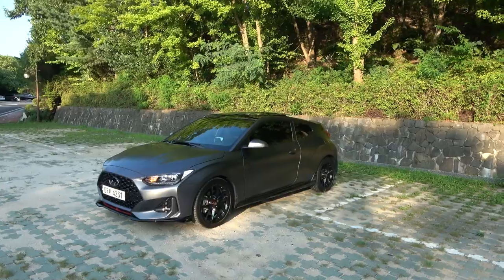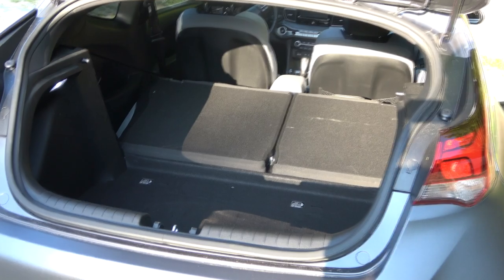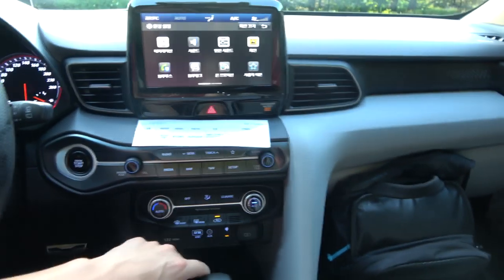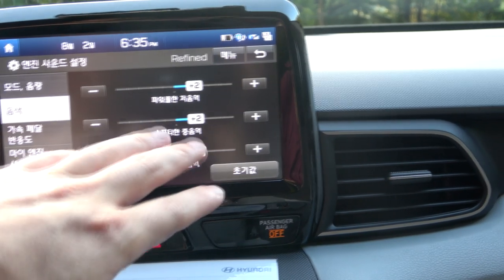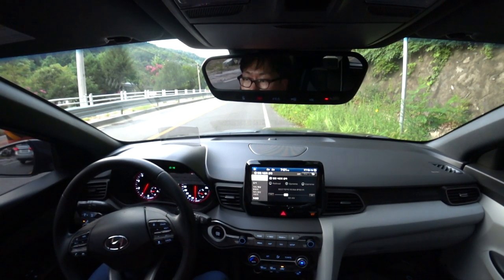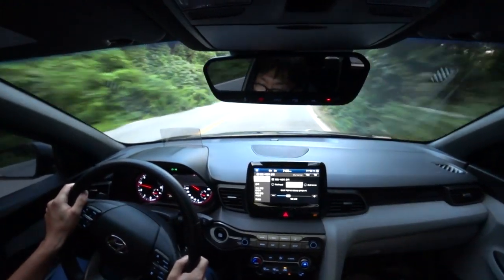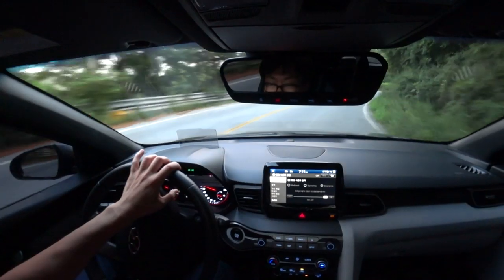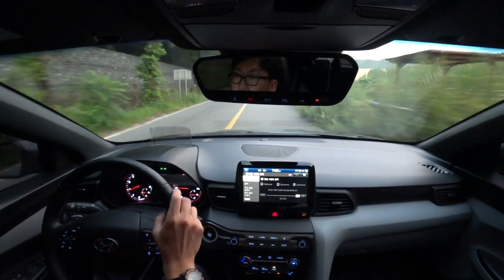Hyundai Veloster Custom fit Extreme Driving Edition(Korea market special model) test drive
Hyundai Veloster Custom Fit Extreme Driving Edition is unique model. It is only for Korea market. Custom Fit is a special product from H-Ombusman program, which is launched in 2016. H-ombussman is a customer engagement program. Via this program Hyundai wants to get in touch with customer closer. According to customer’s suggestion, such as strengthen Veloster’s suspension, or make better audio system etc. Hyundai produce real product for Korean market.
Basically in 2017 Hyundai launched Sonata (LF) Custom Fit. And this year, i30 Custom fit(50 units limited), Veloster Custom fit developed and sells to Korea market.
Veloster Custom fit, so called Extreme Dynamic Edition has some improvements, such as Bilstein suspension, Stabilizer bar, Underbrace bar, Stiff bushing, aFe intake system. So its performance is much better than normal Veloster 1.6 turbo.
Last winter I have test Veloster N, and it was so nice, but so hard to drive on normal road. However this time Veloster Custom Fit was different. It would be available on daily life or some dynamic curvy road.
So, please enjoy it. Thank you for your time. I hope this review would be help to you.

Hyundai Veloster Customfit Extreme Driving Edition
Engine I4 turbo
Capacity 1591cc
Power output (ps) 204/6000rpm
Torque(kg.m) 27.0/1500~4500rpm
Transmission 7 DCT
0-100km/h acceleration NA
Fuel cons.(comb./urban/highway) 12.4/11.1/14.2km/L(18in. summer tire)
Fuel tank 50L
L×W×H 4240×1800×1400mm
Wheelbase 2650mm
Dry weight 1300kg
Base price 25000$(US)(test car 27500$)